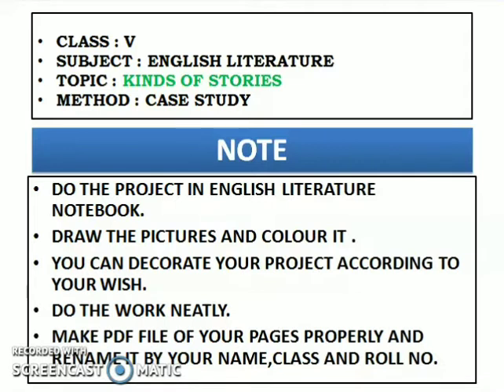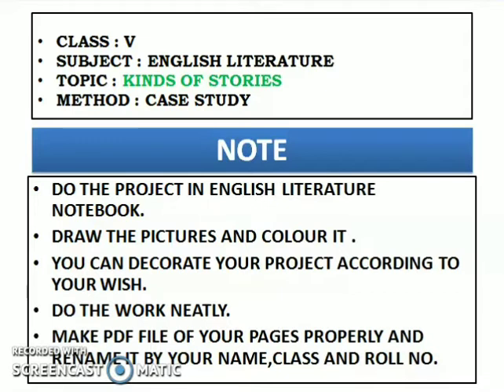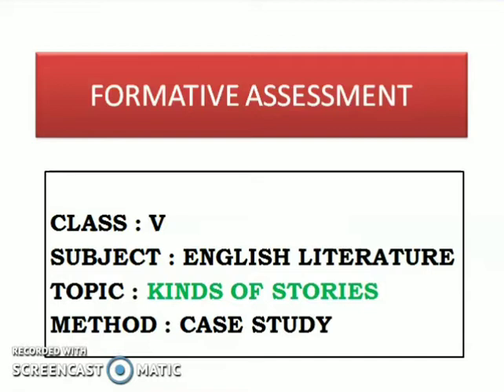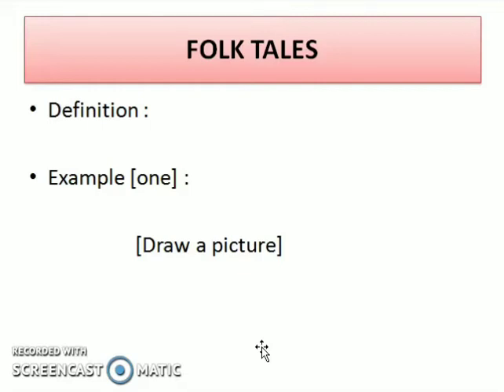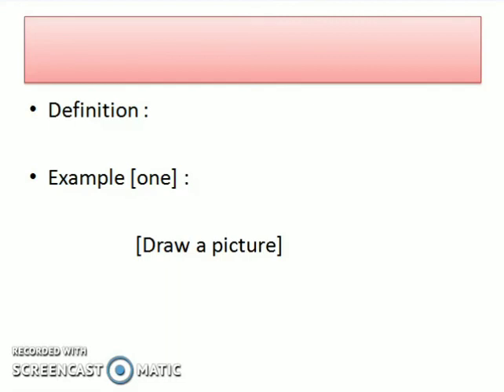2nd FA - V - Eng Lit - 20